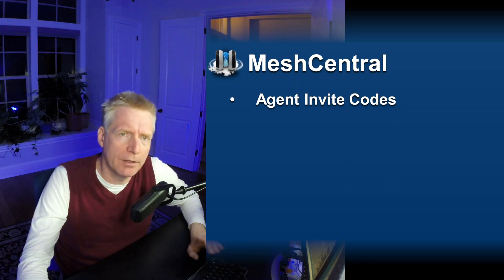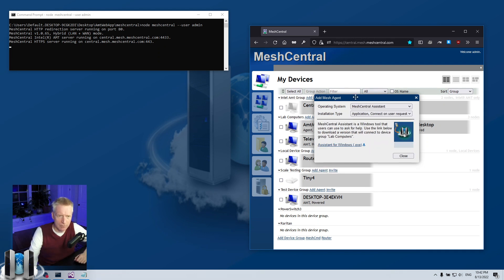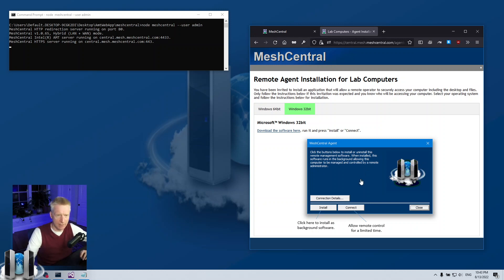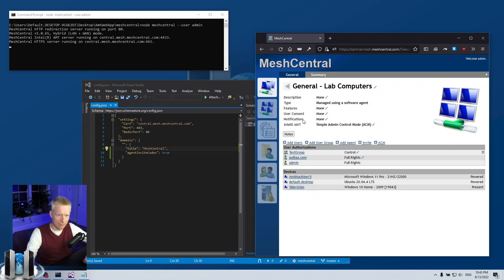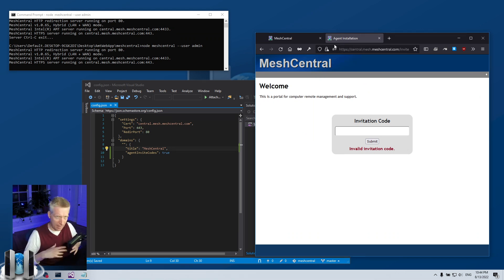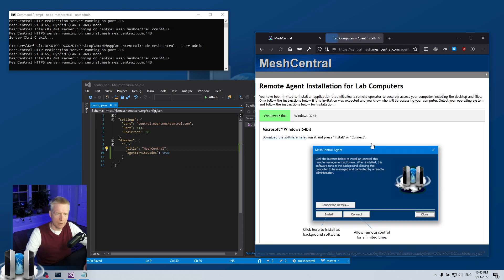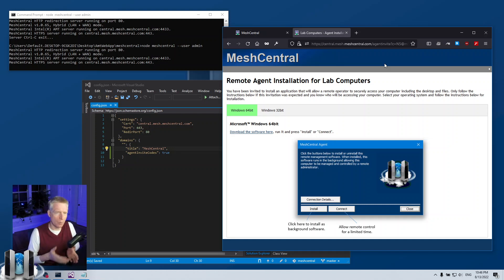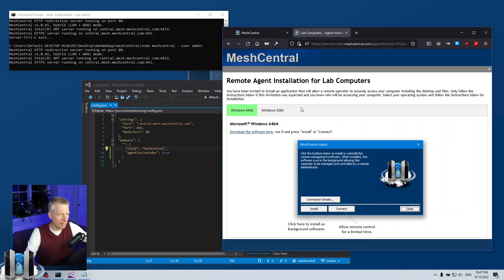MeshCentral - Agent Invite Codes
MeshCentral has various ways to help users install the agent. In this video we enable the agent invitation codes feature in the config.json and show how to create one or more indication codes for various device groups.

00:00 - Introduction
00:18 - Default ways for users to install the agent
02:00 - Enabling agent invite code support
02:38 - Device group without invite codes
02:55 - Device group with invite codes
03:16 - The agent invitation code URL
04:02 - Creating and using a agent invite code
04:55 - Adding the invitation code to the URL
05:52 - Creating invitation codes for different device groups
06:33 - Conclusion